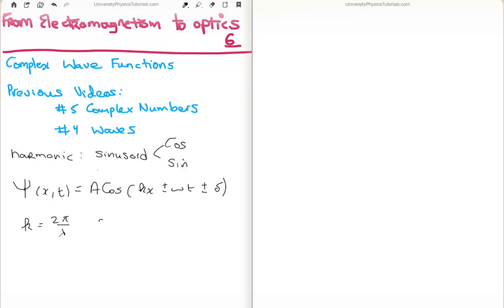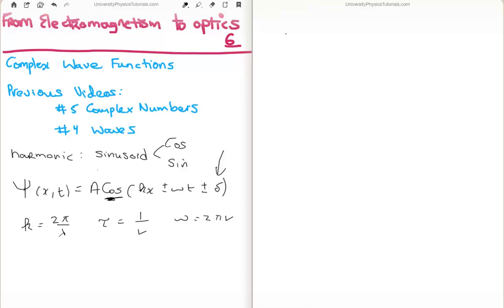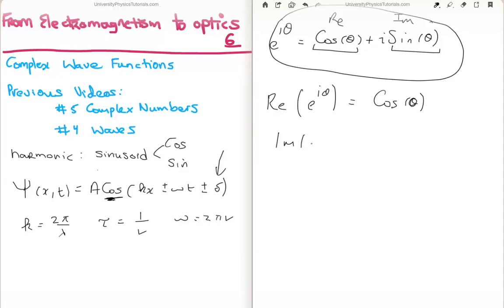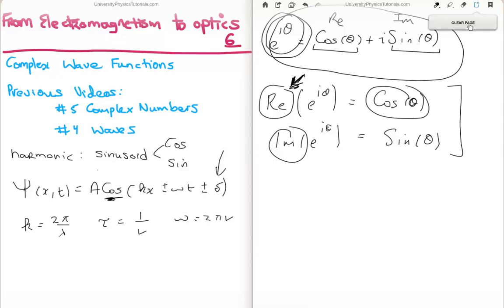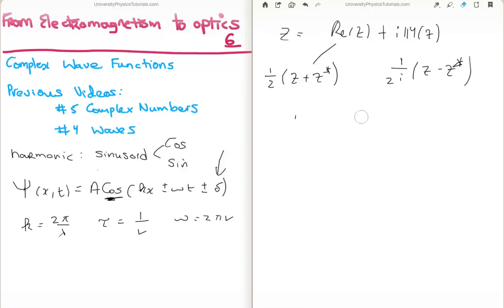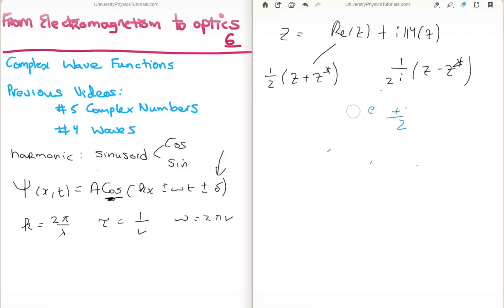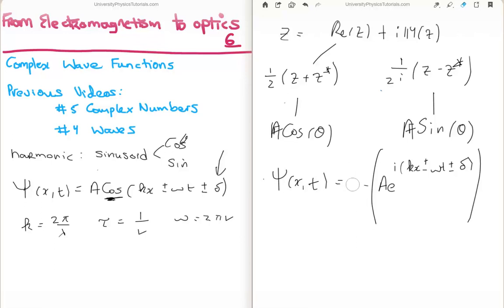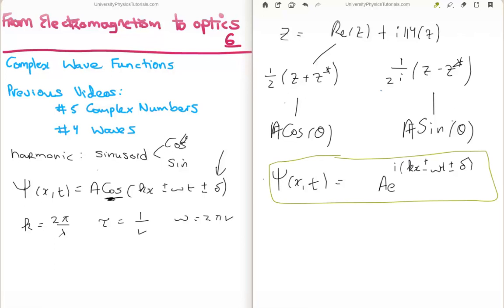EM to Optics 6 : Complex Exponential Representation of Waves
Specifically here, I build on video 5's work and move from representing waves using Cos and Sine to using the much better complex exponentials!